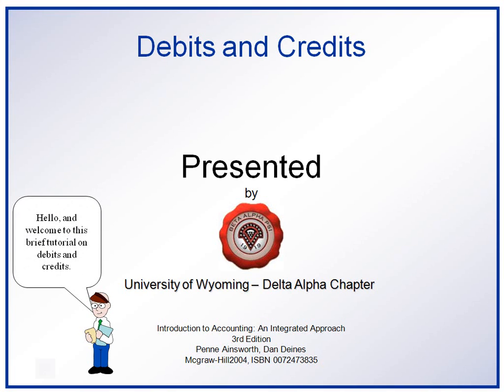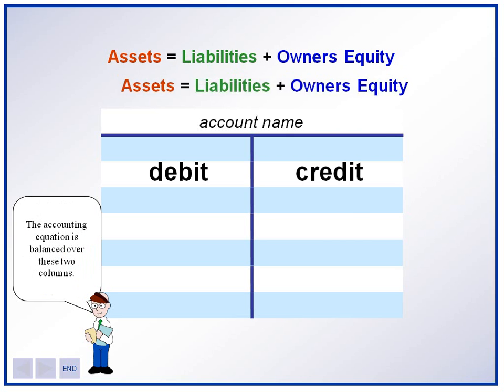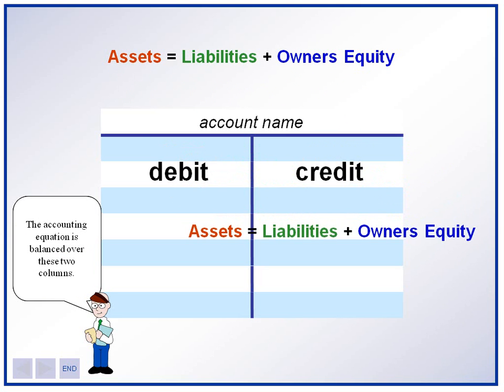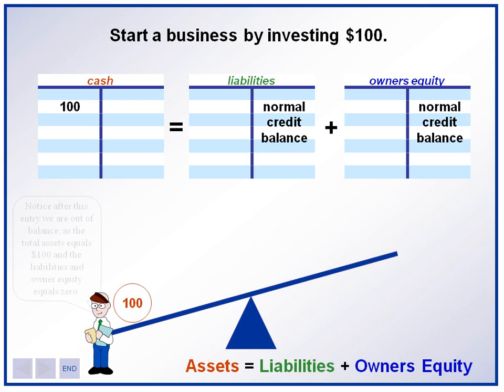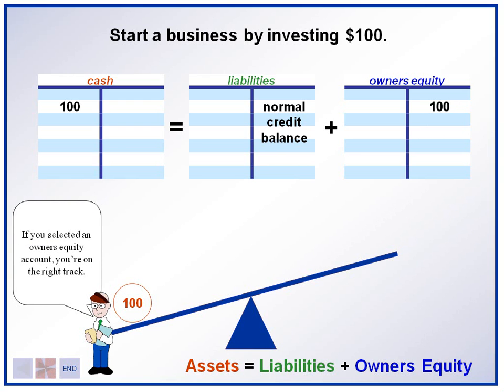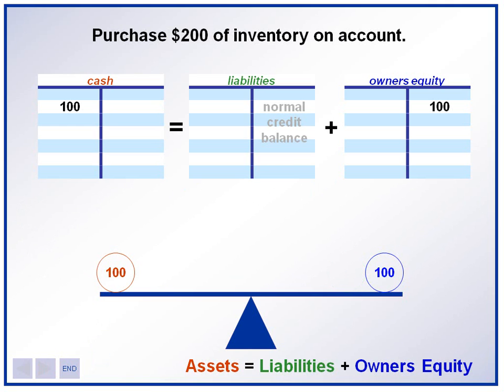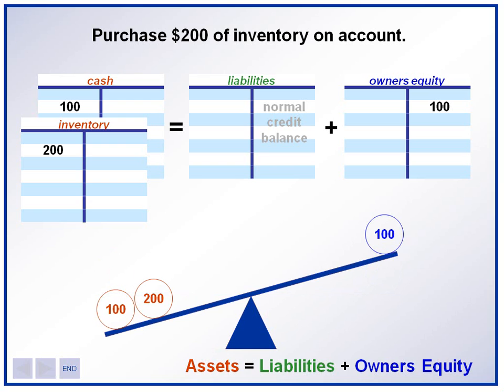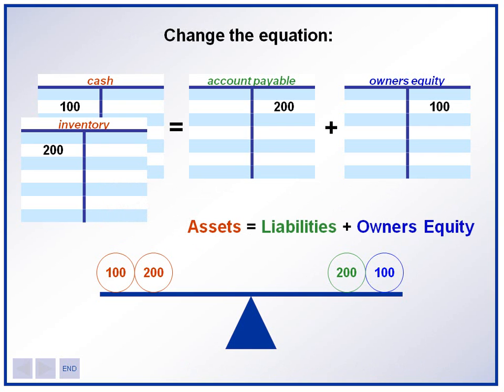Introduction to Accounting: Debits and Credits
This video introduces the concept of debits and credits in relation to the accounting equation.  Examples are given for increases in assets, liabilities, and owner's equity.